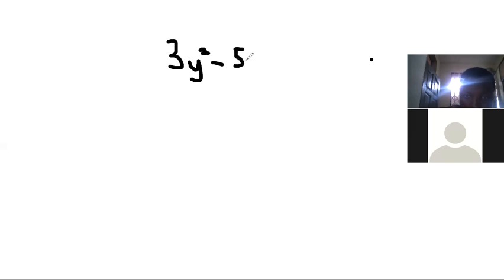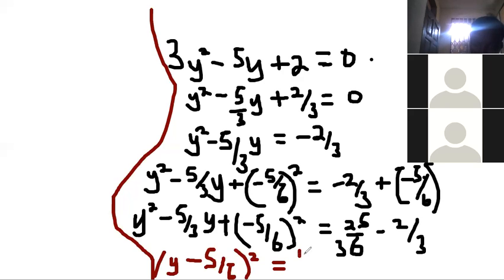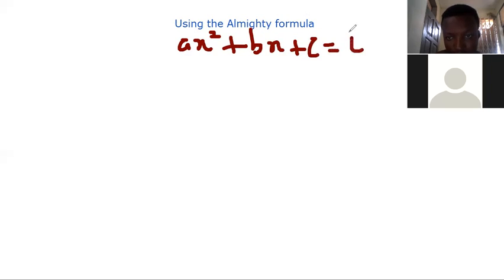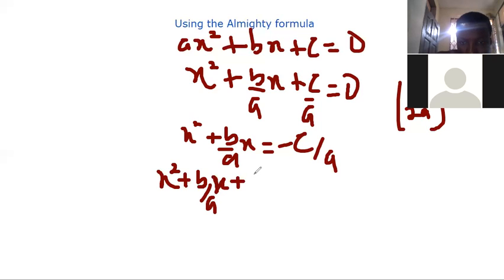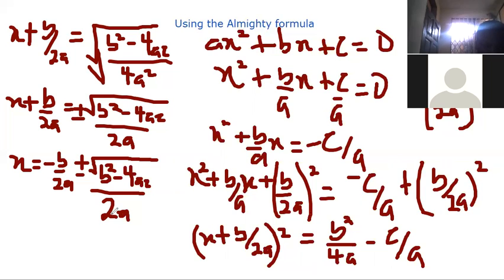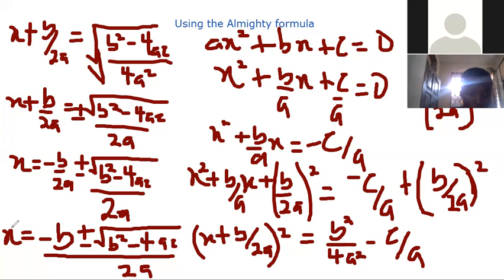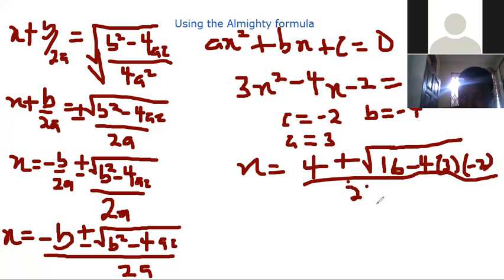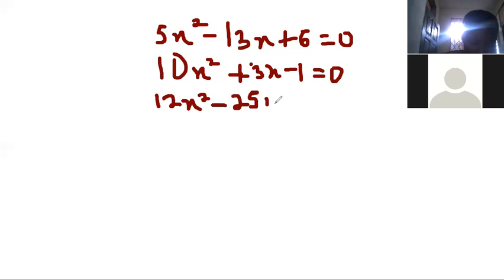Quadratics Equation using the Almighty formula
Finding the roots of a quadratic equation using the almighty formula